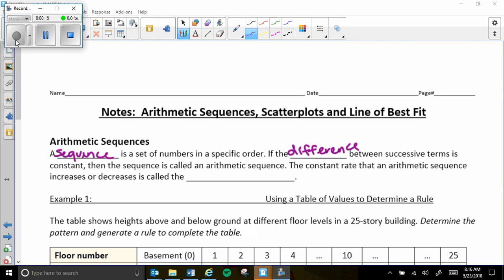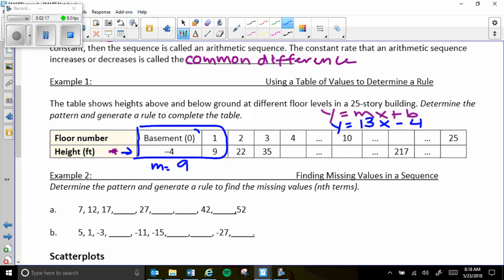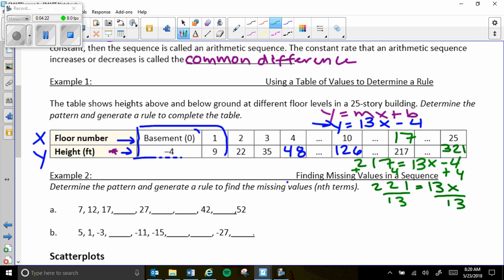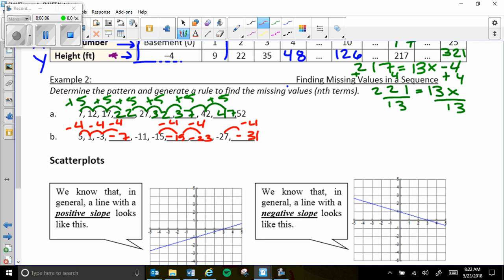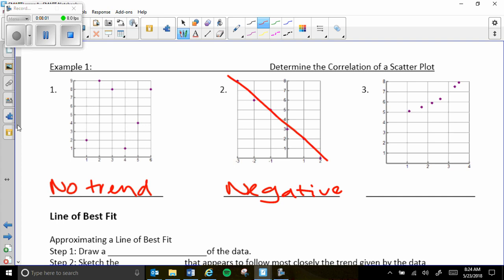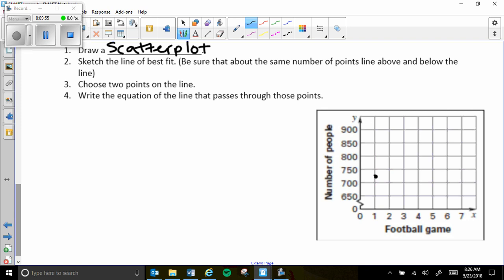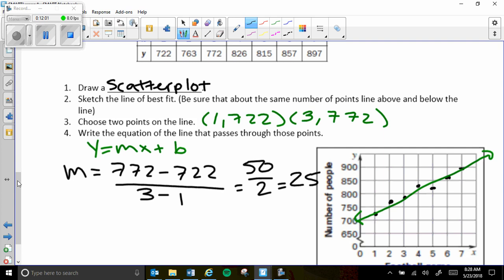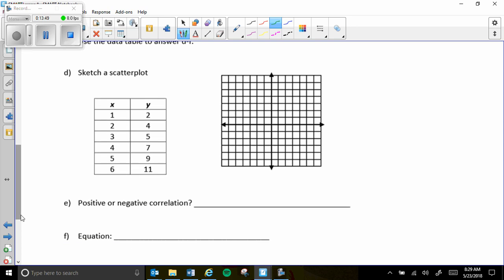Scatterplots and Sequences